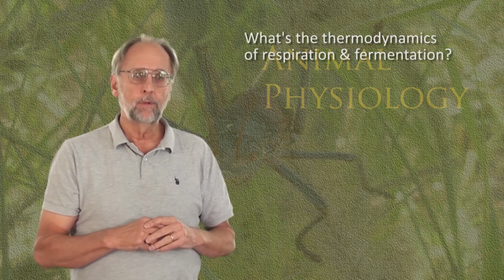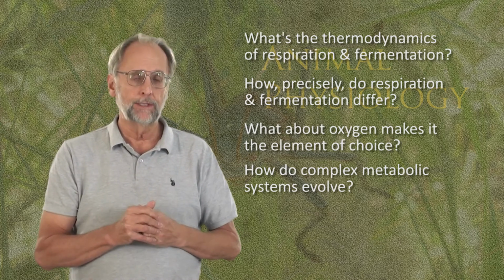Lecture 2.0. Respiration and fermentation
What respiration is, and what fermentation is.